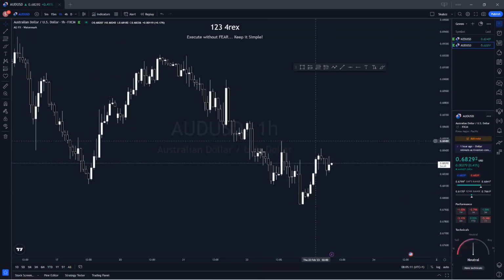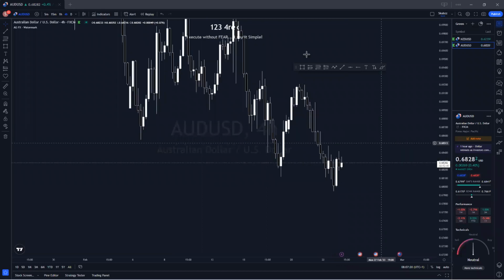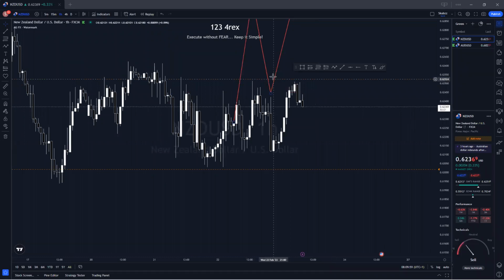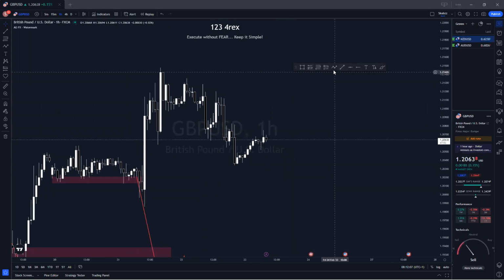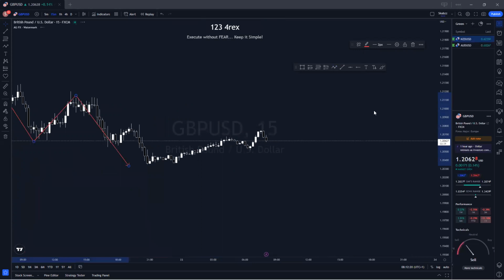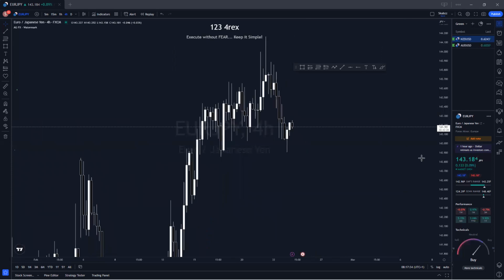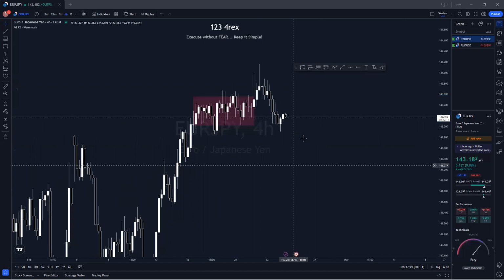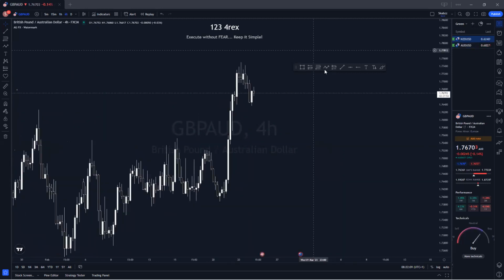Live Forex Market Analysis EP133 - Simple Forex Strategy!